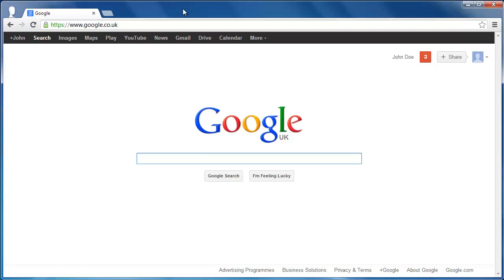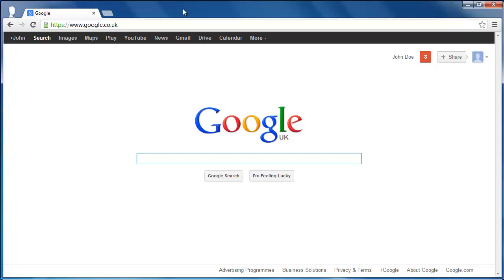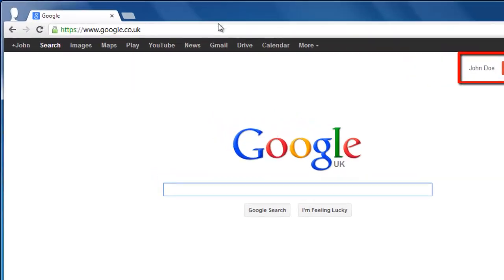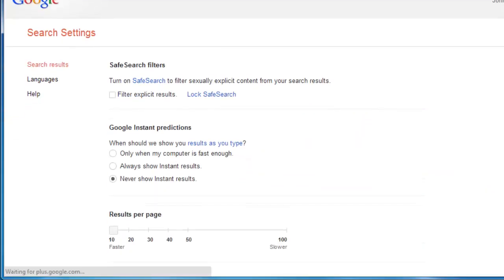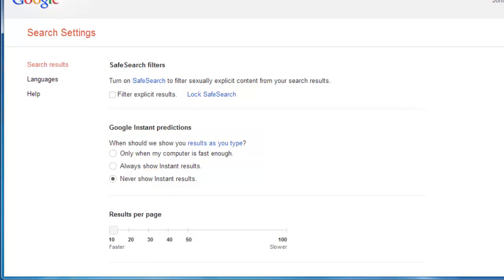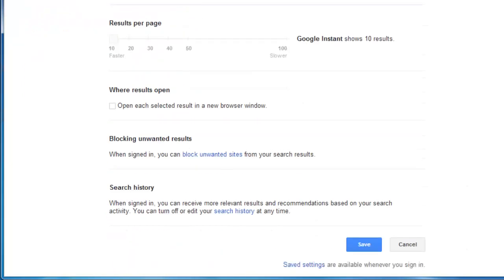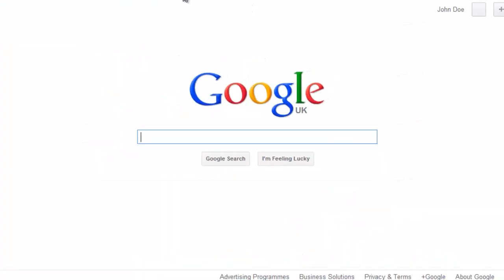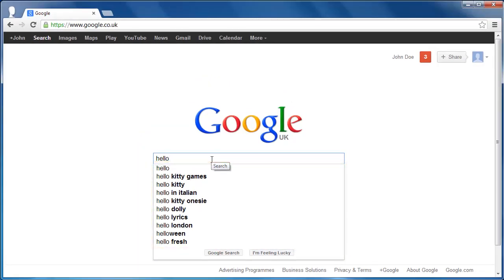How to Enable Google Query Suggestions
This tutorial will show you how to switch on query suggestions in Google search.

In this tutorial you are going to learn how to enable google query suggestions which can make search with Google quicker and easier. These suggestions are known officially as "Google Instant predictions".

Step # 1 -- Navigating to Google Preferences

Before we begin you need to make sure you are logged into your Google account. Visit the preferences page for your account at "

Step # 2 -- Changing the Instant Search Settings

On this page you will see a section called "Google Instant predictions". There are three options here and if you are not getting these predictions currently then the last option will probably be checked. To activate the query suggestions you need to select either of the top two options. Here we are selecting the "Only when my computer is fast enough" option. At the bottom of the page click "Save".

Step # 3 -- Testing the Changes

To make sure that the changes have been successfully applied navigate to Google search and type something into the search box, as you can see here it suggests possible search terms for us. That is how to enable google query suggestions.